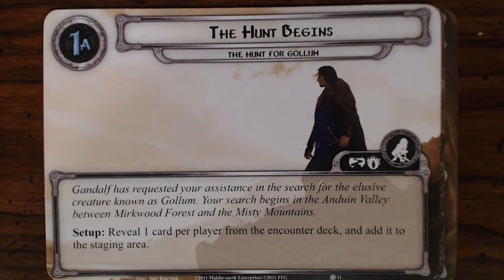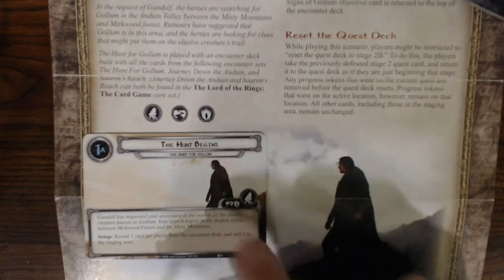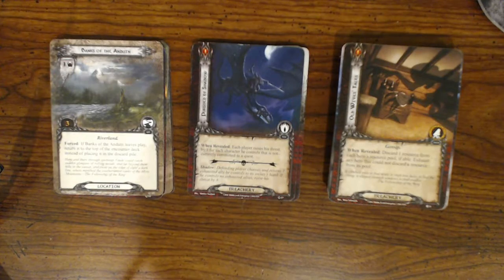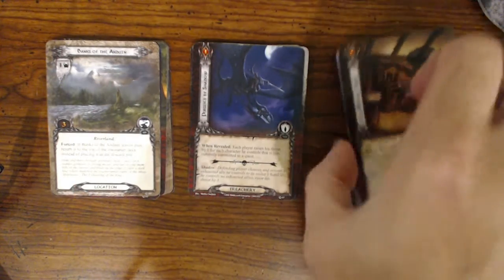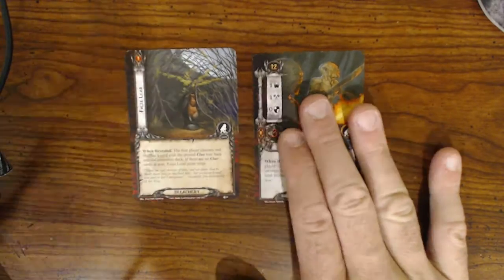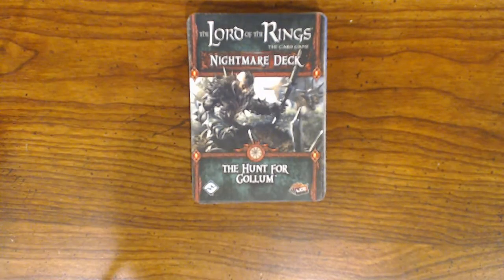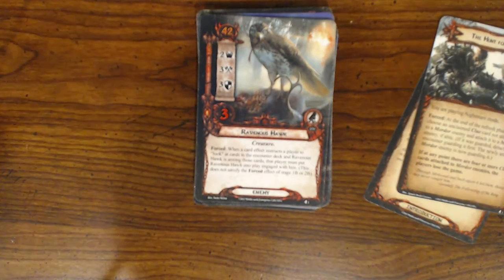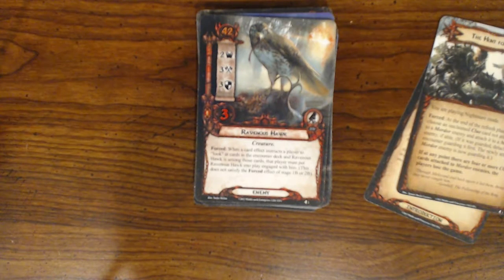LOTR How To: Building the Encounter Deck